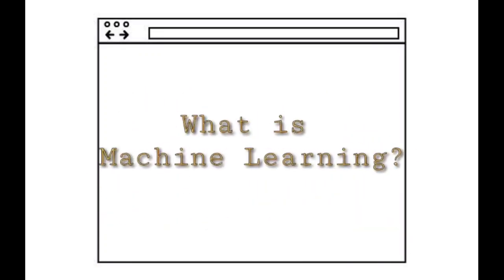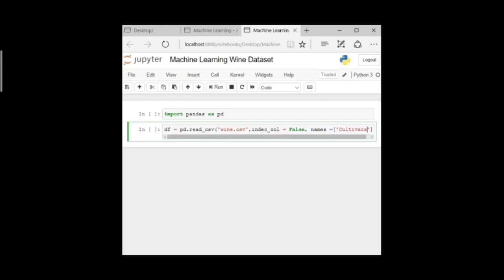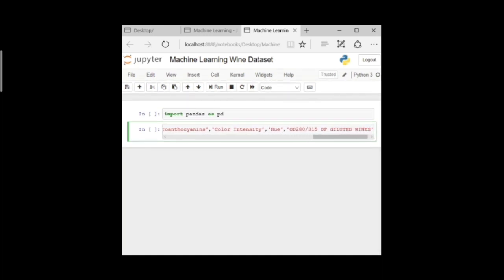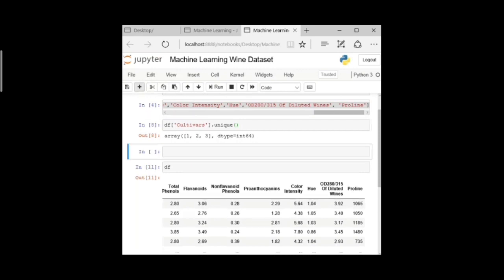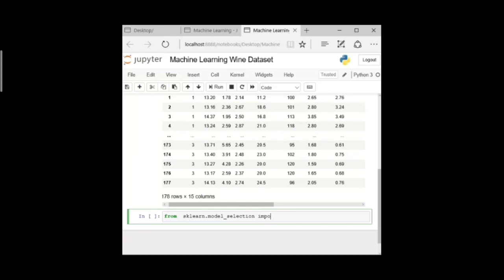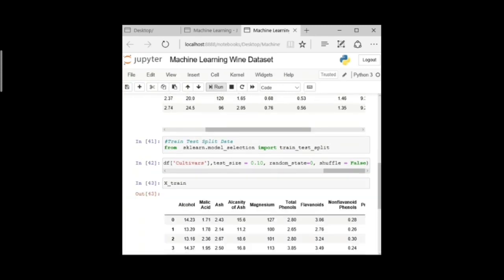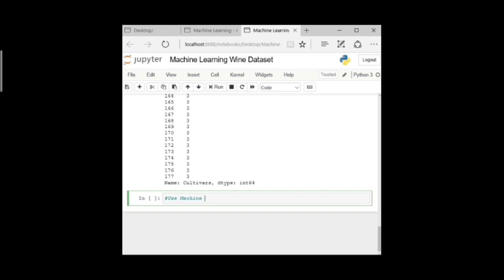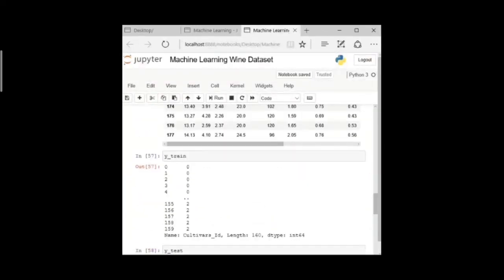Machine Learning in Python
Hi guys! I'm Rochie Pordelliza. Hope you like this video.